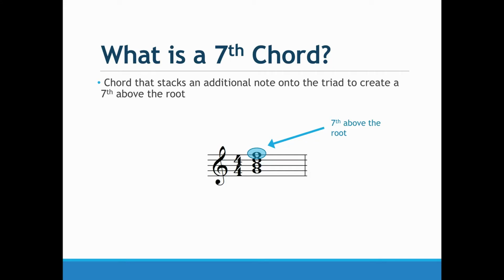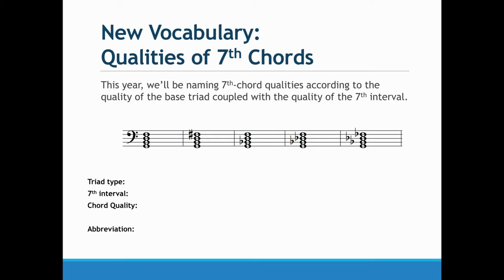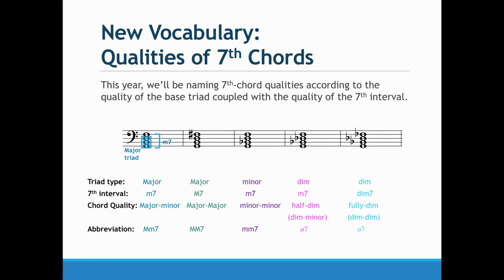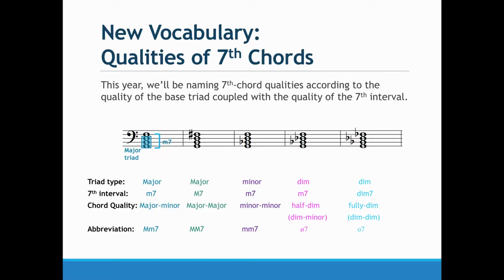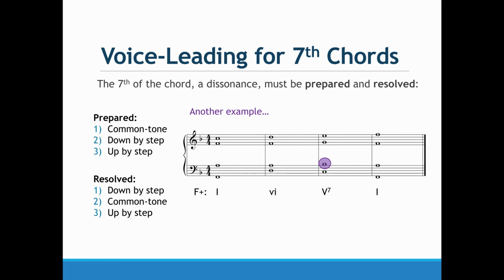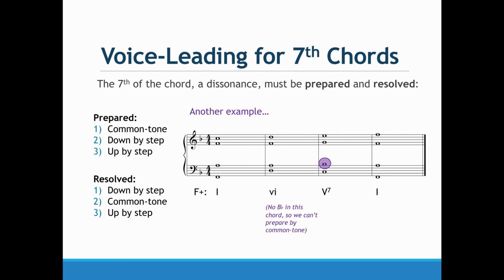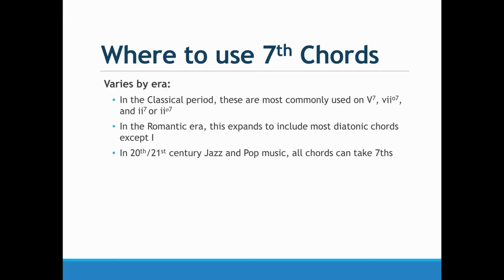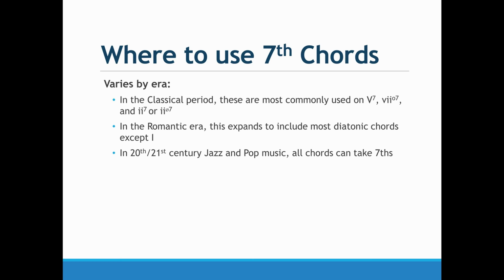7th Chords - MUSC 292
Learn how to work with the 7th when added onto chords.  Prepared for MUSC 292, Queen's University.